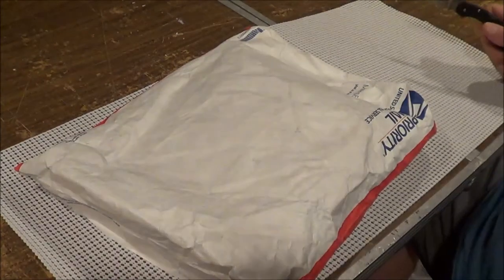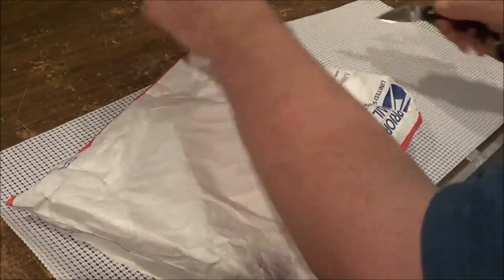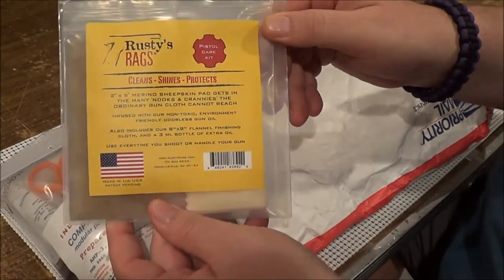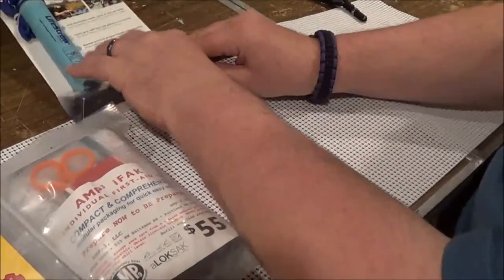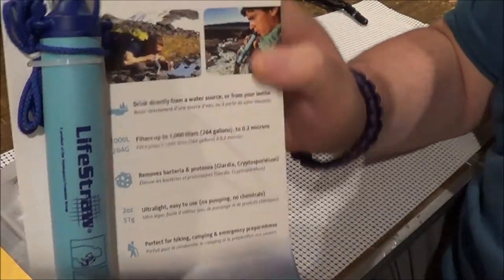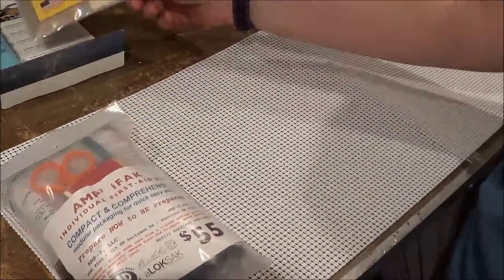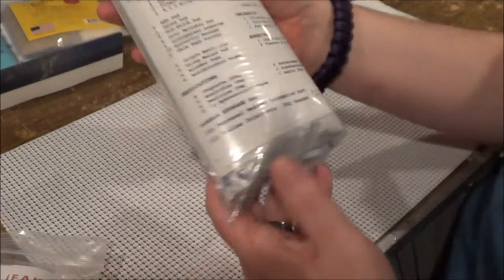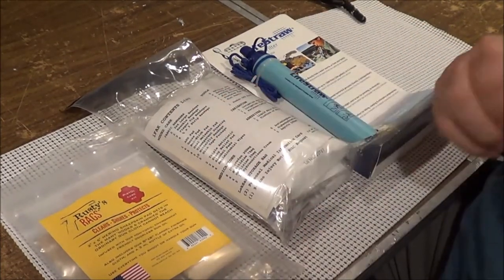Krysta Blade came a knockin'